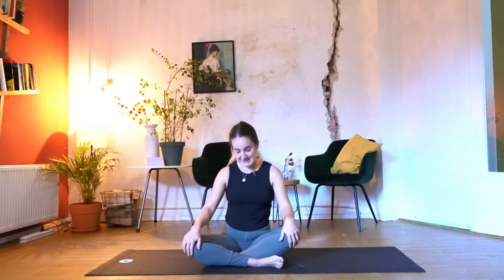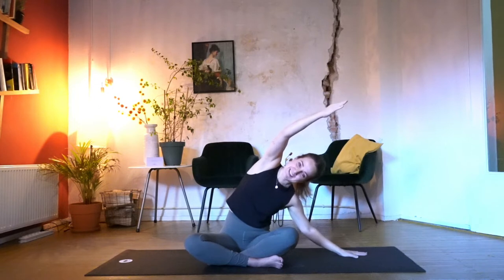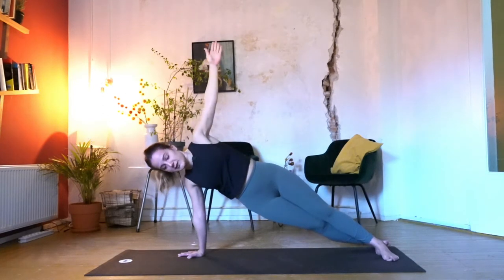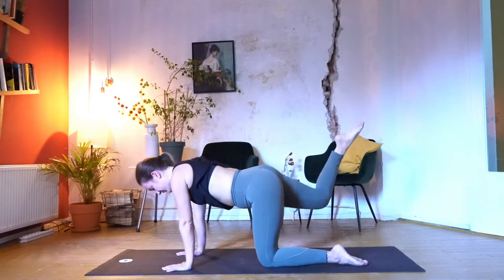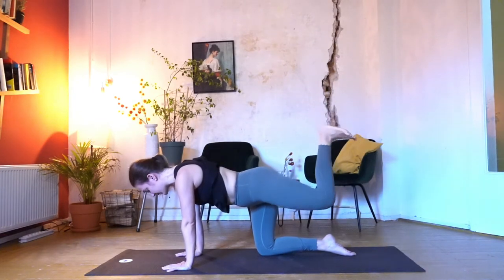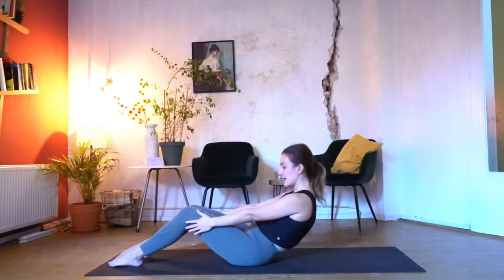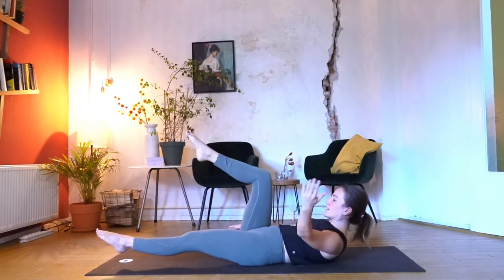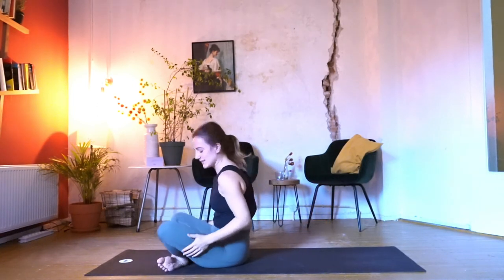Active Evening Pilates Routine | 25 min FULL BODY WORKOUT | Pilates Bay Lena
A pilates practice which is especially designed to finish your day up strong. Letting everything behind that is not serving and only collecting resources which will deepen your sleep so that you start fresh tomorrow!

Become a Pilates Bay Member! ✨
Enjoy this class and many more exclusive classes, ad free, in the Pilates Bay Lena Virtual Studio, releasing soon

Let me know how you get on in this class and hope to see you on the mat again soon :)